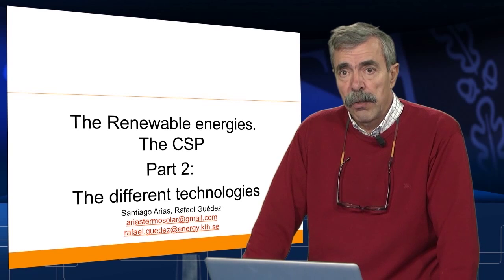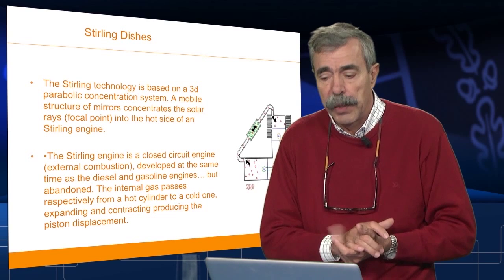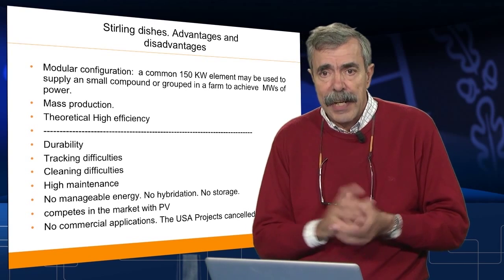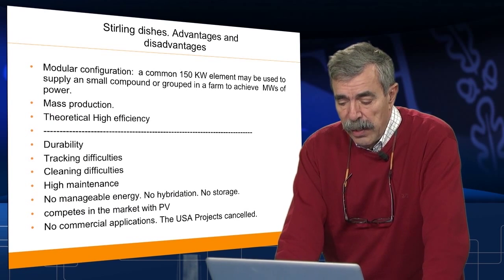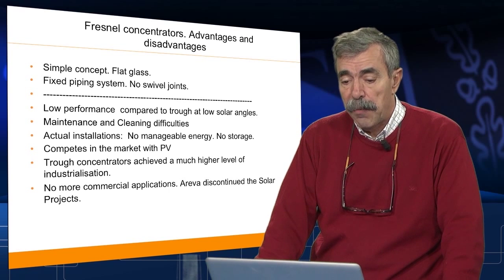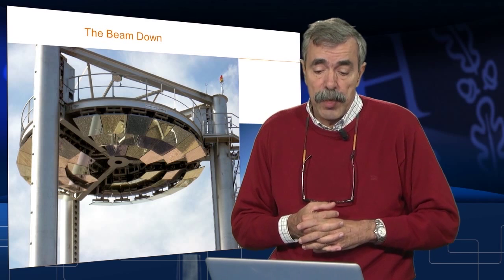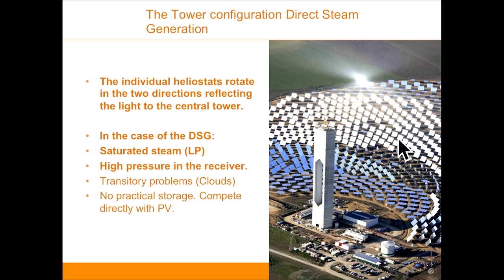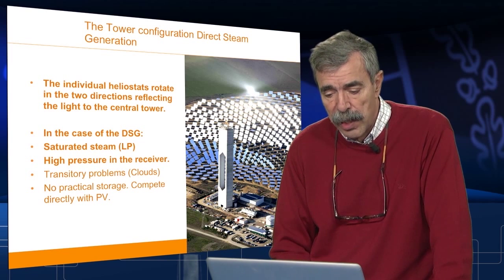Santiago Arias 2 1